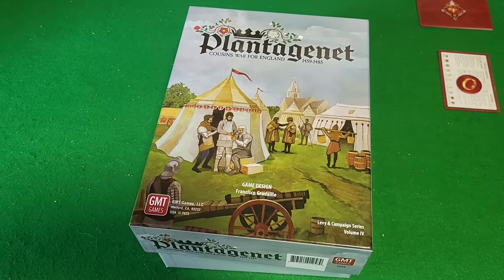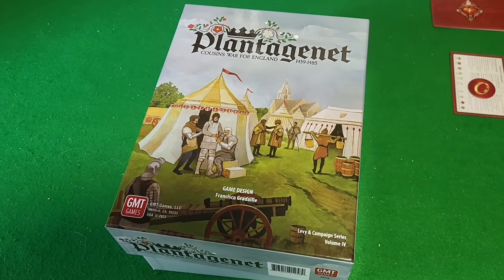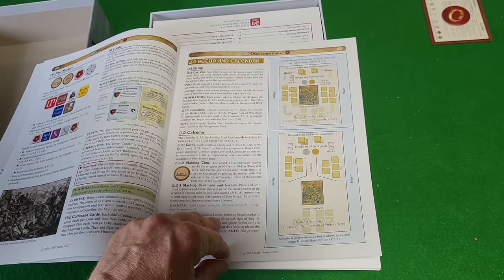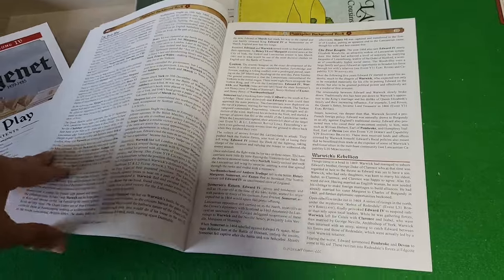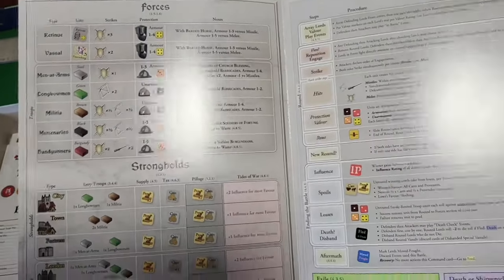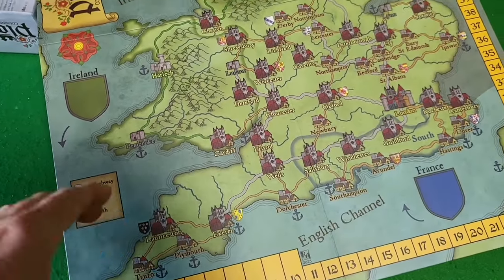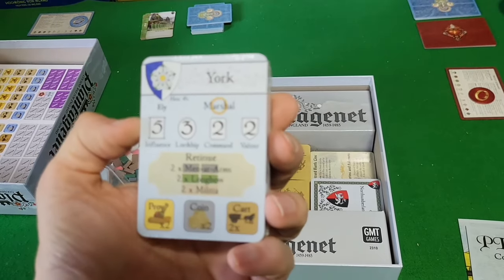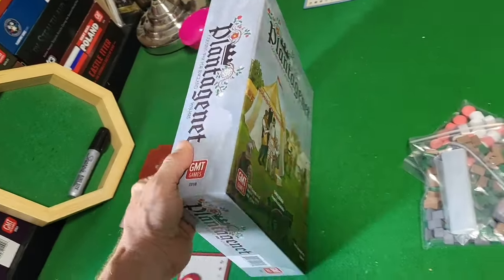Hair Brained Games Unboxing - Plantagenet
Installment four in the Levy and Campaign series has arrived. Let's look inside.